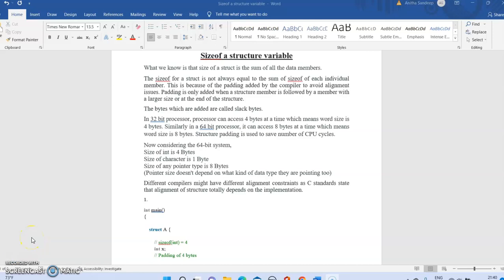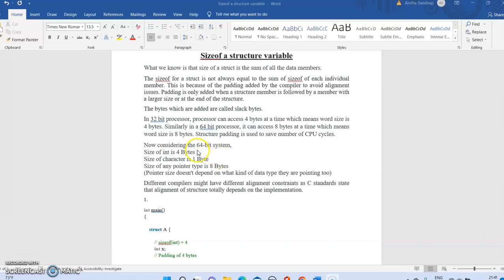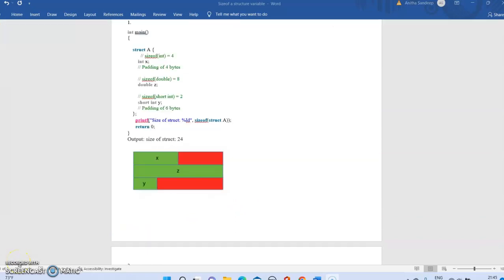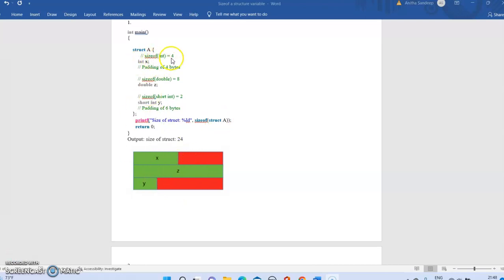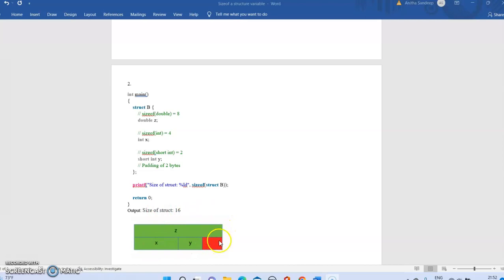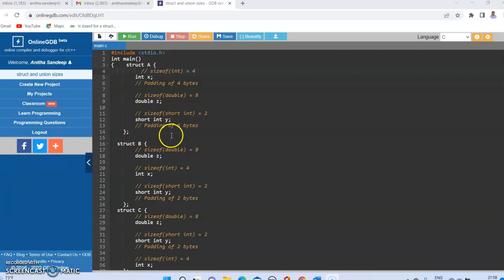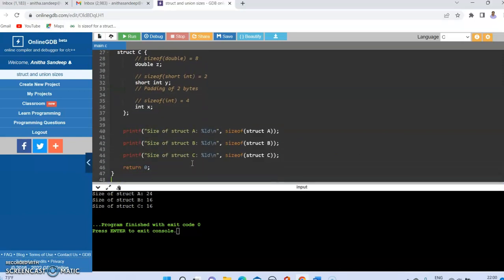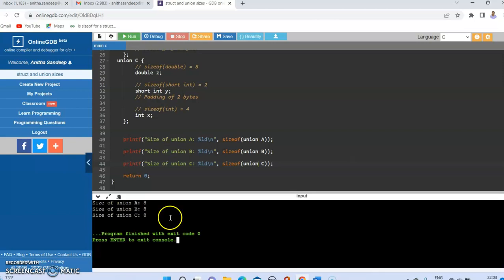c programming-structure and union sizes, Concept of Padding and slack bytes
Structure and union sizes, Concept of Padding and slack bytes